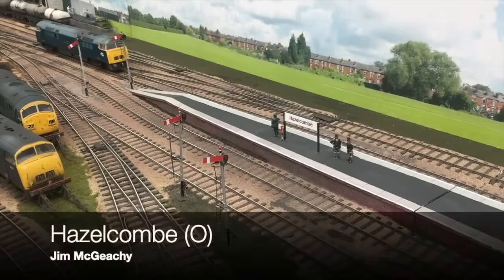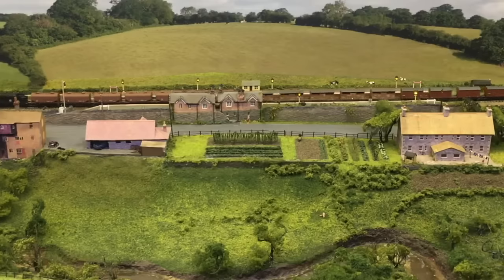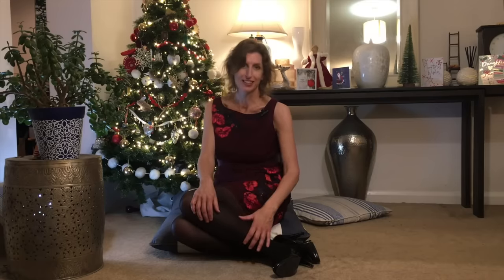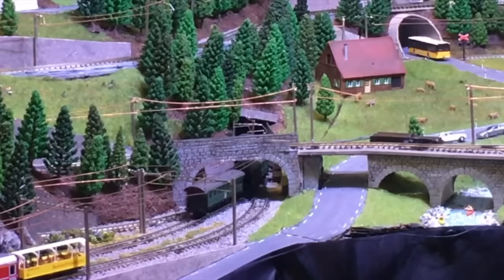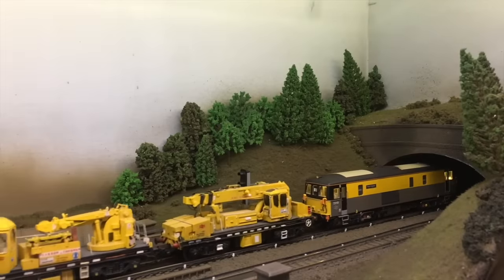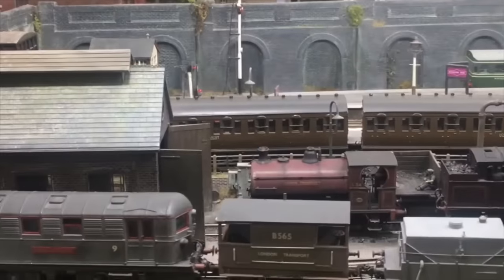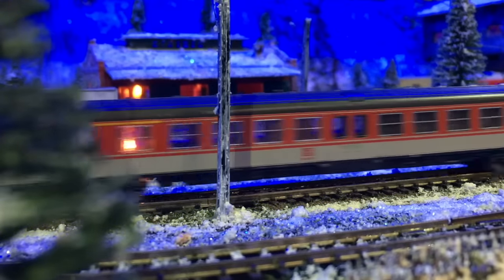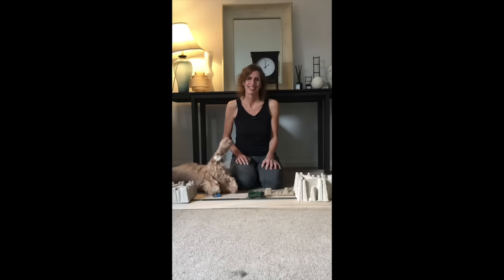My Top 10 Model Railway Layouts of 2023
📍VOTE FOR US!  We've been nominated in the Hornby Magazines Model Railway Awards 2024 as Model Railway YouTuber of the Year.

Here they are - my top 10 favourite model railway layouts of the year... and a few Bloopers thrown in for good measure!

Happy New Year - see you in 2024!